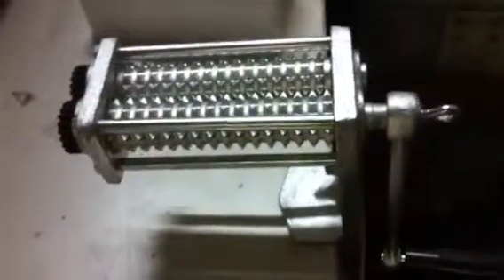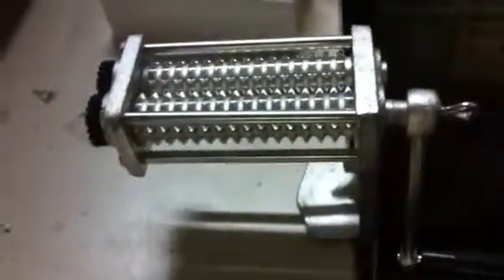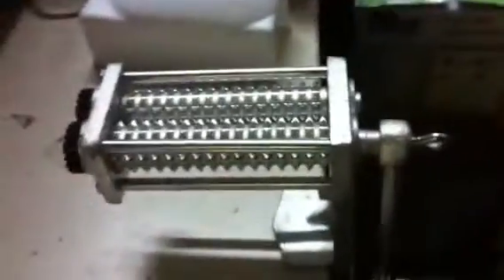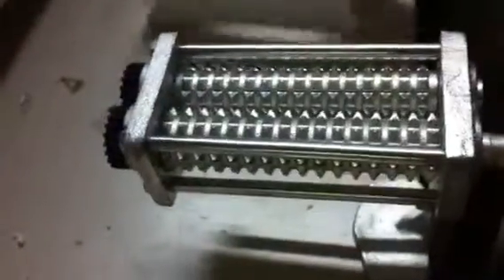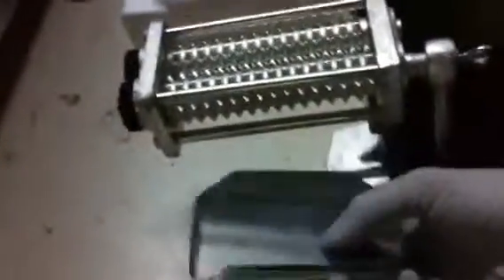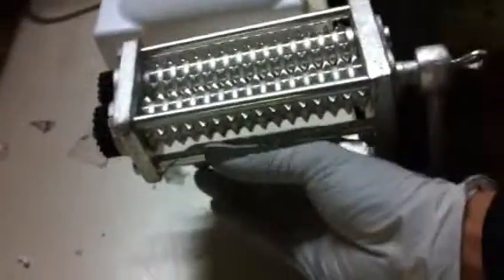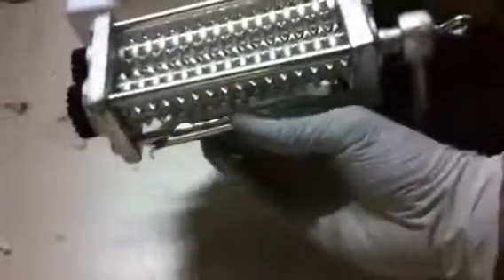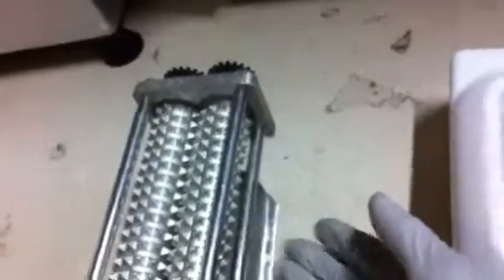Tenderizer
Stainless plate